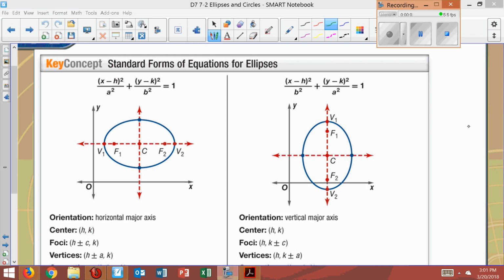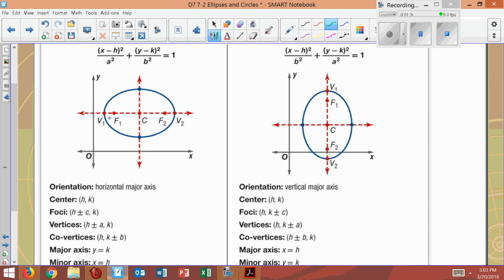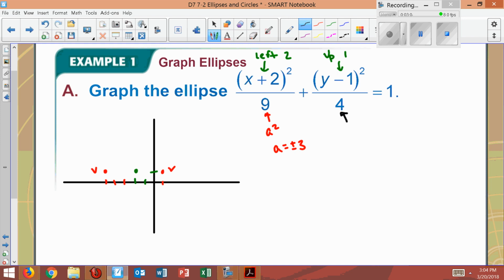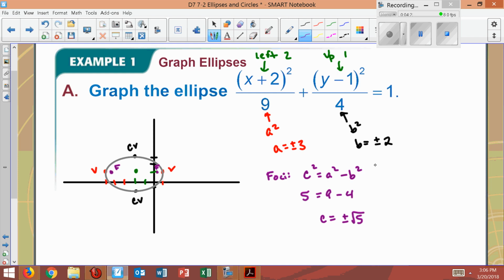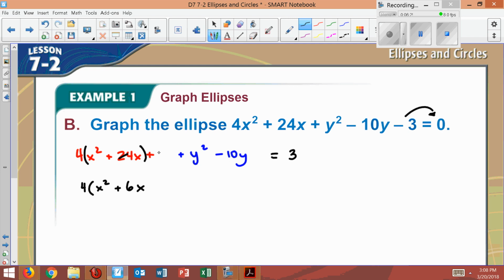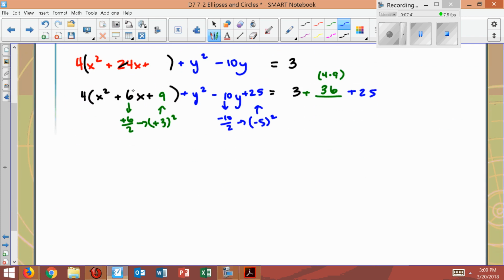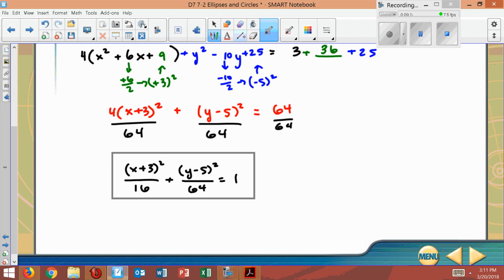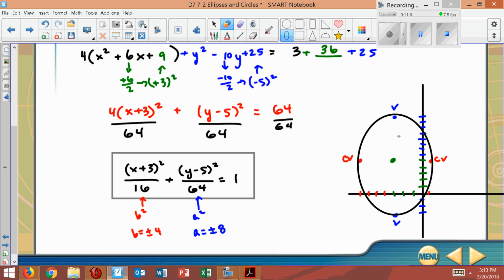7-2 Example 1 Graph Ellipses